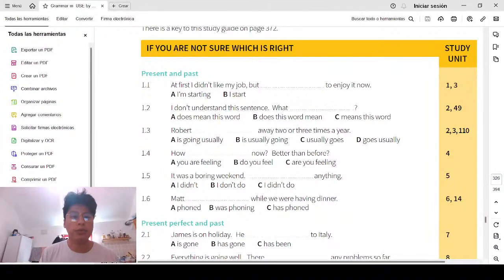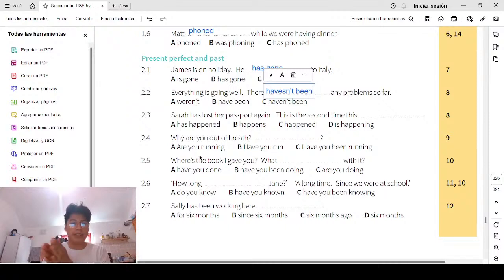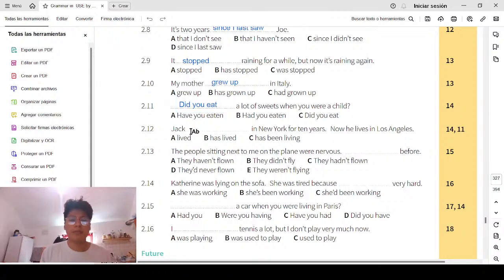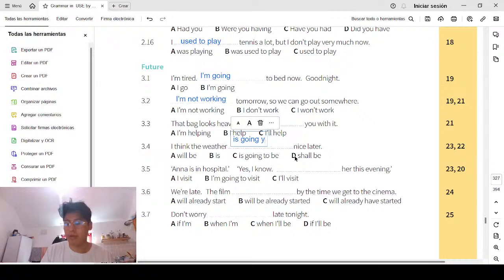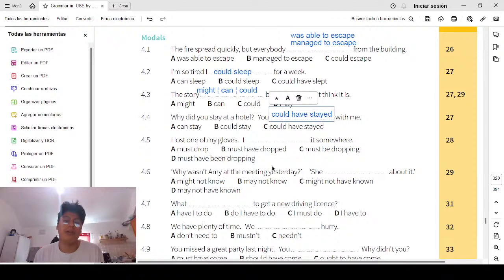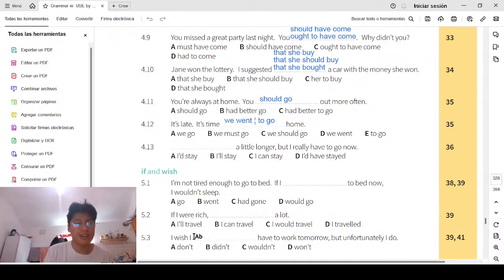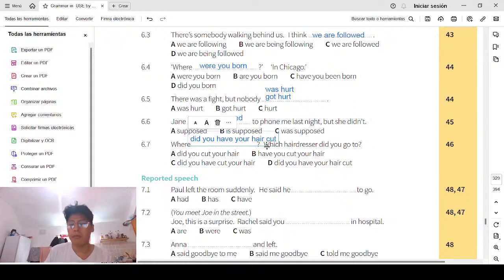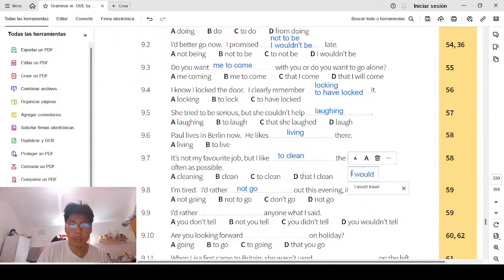English Grammar Assessment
Let's do an English Grammar Assessment in order to know what your level is.
We will resolve different kinds of excercies, covering many topics as quickly as possible.